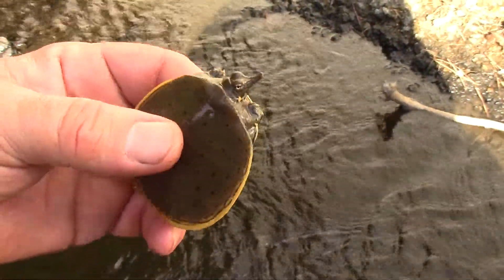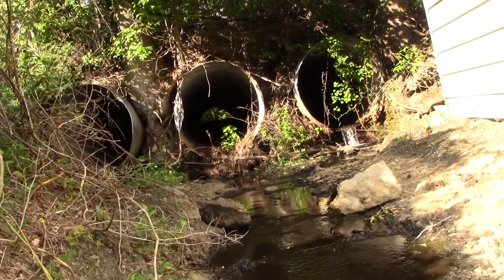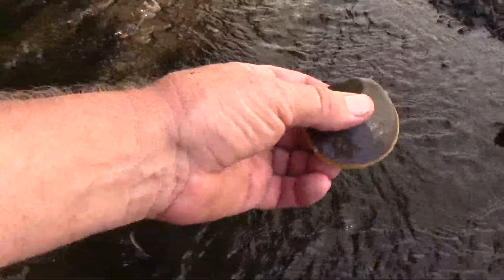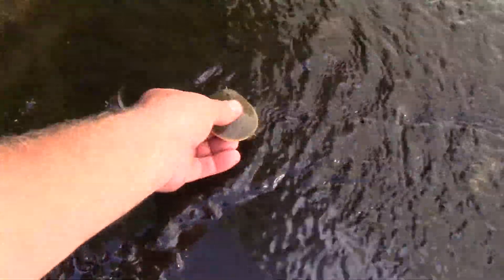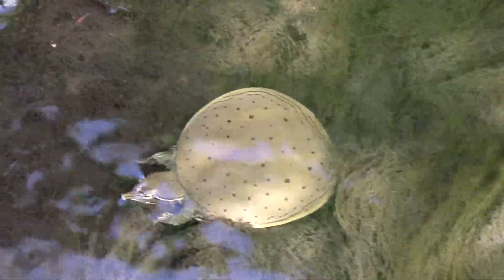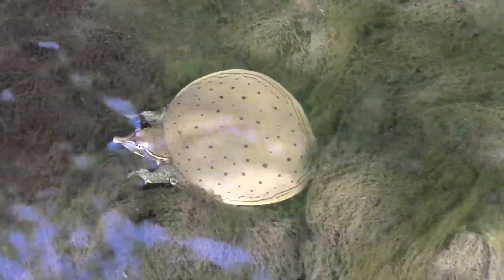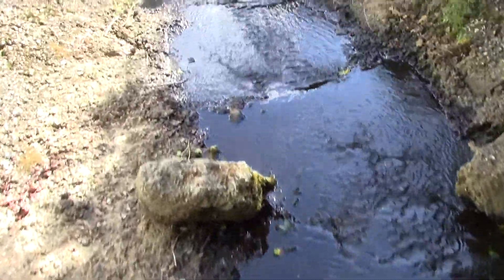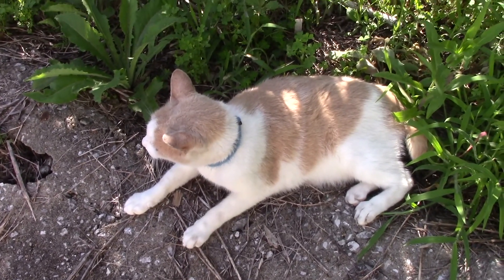New hatched soft shell turtle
In all this Chaos and Mayhem, there is still new life. For that I am grateful. For 9 years I have watched and documented these turtles as they migrate to lay their eggs and renew life.